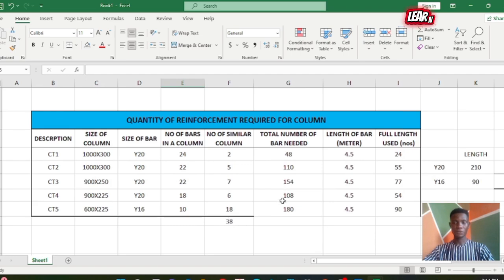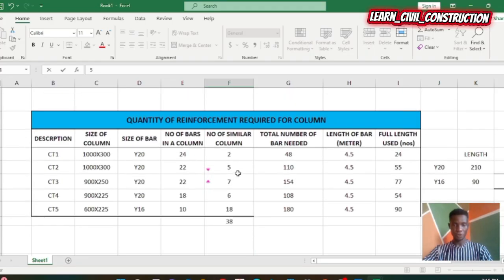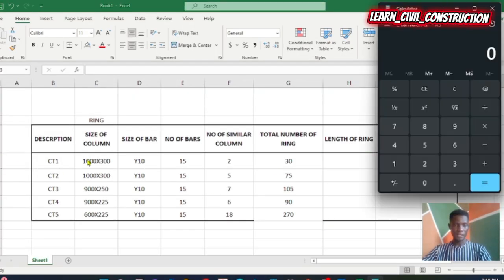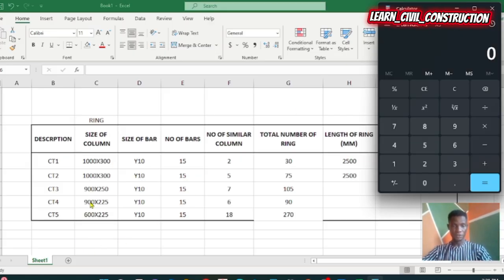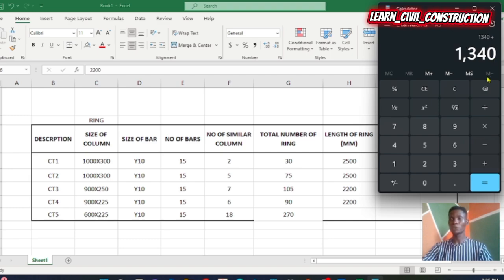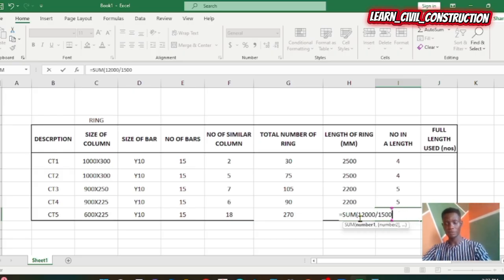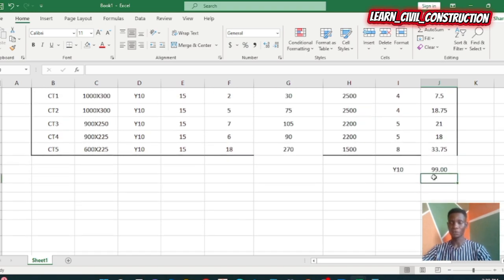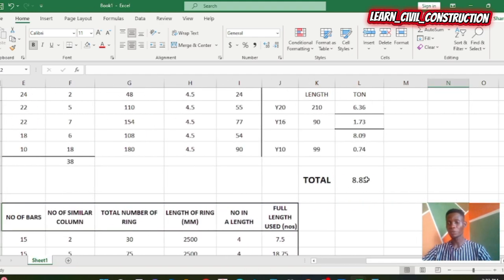COLUMN STIRRUP/LINK CALCULATION//HOW TO CALCULATE THE QTY OF LINKS REQUIRED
This video is a complementary video to the first video where the main bars for columns were calculated for.

CHAPTERS
Introduction 00:00
Calc. using excel spreadsheet 00:29
How to get the size of bar(stirrup) 00:50
Getting the numbers of stirrup in a column 01:42
Total numbers of stirrup required 02:50
Getting the cut length of each stirrup 04:00
Number of stirrups cut length in a full length of reinforcement 09:43
Lengths of reinforcement used 11:30
summary 12:45